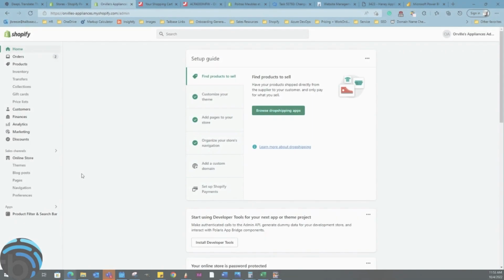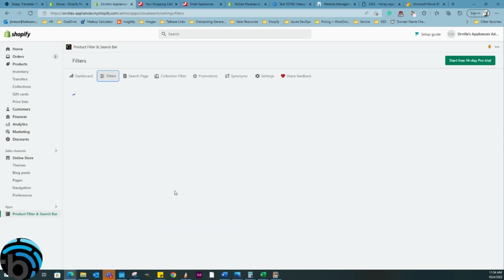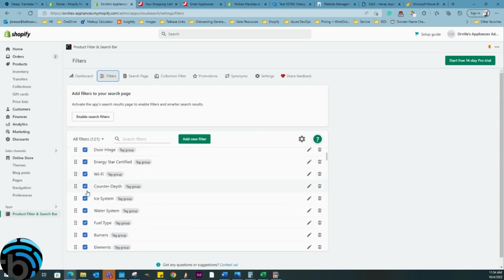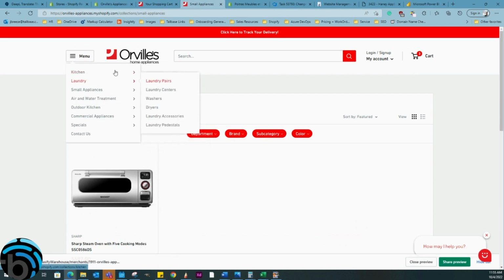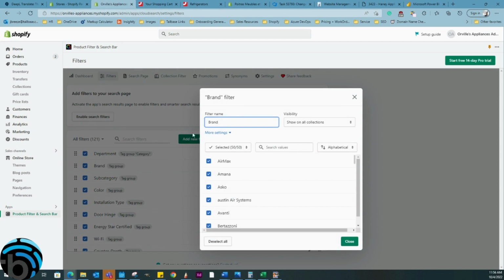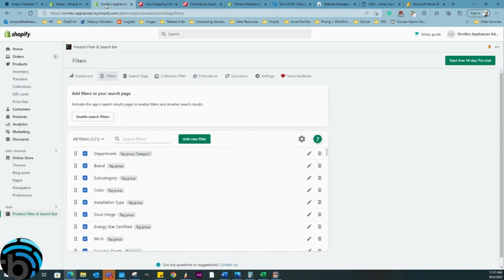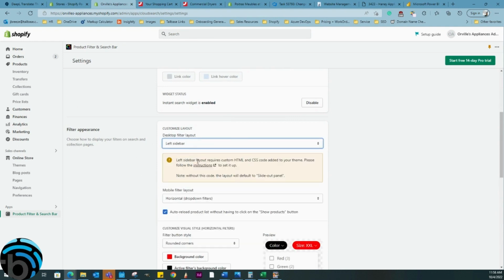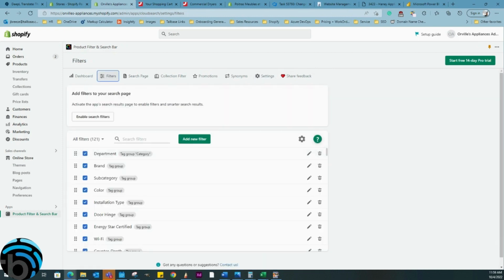Tailbase University - Product Filter and Search Bar Application